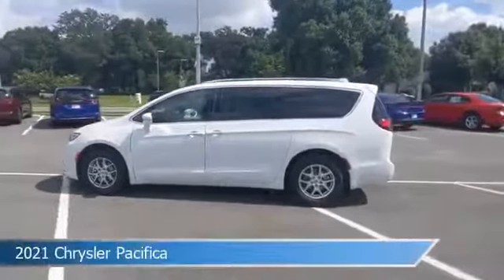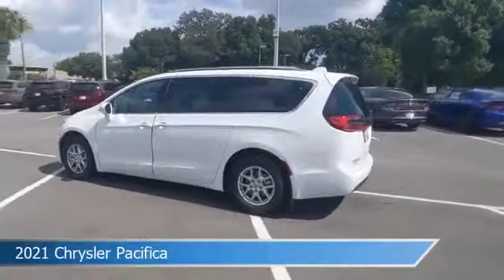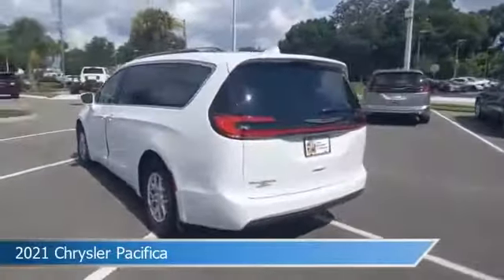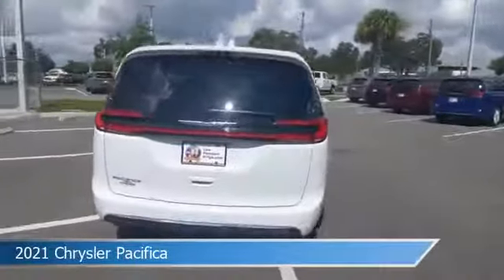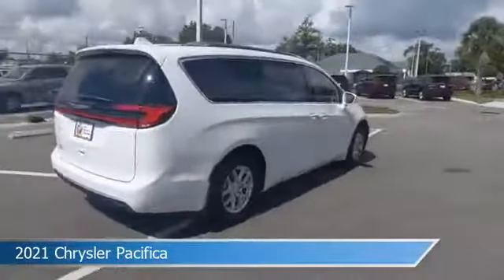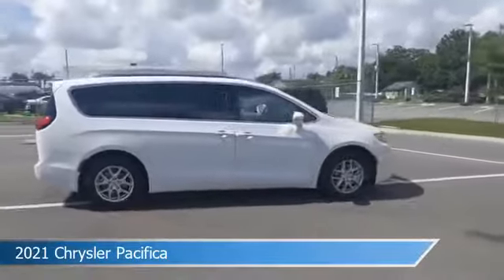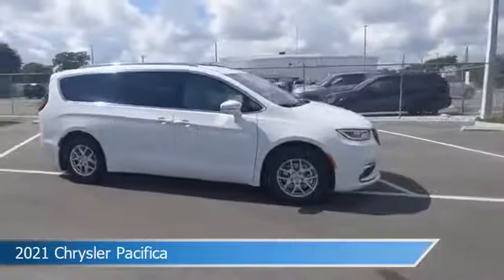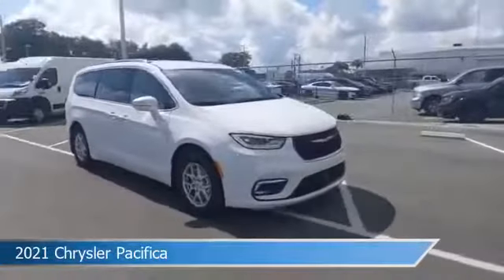2021 Chrysler Pacifica